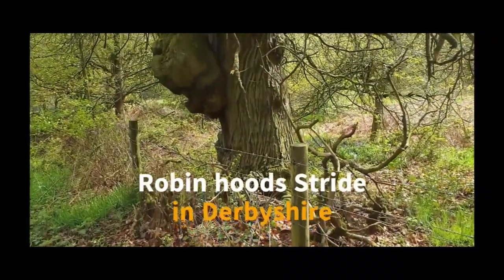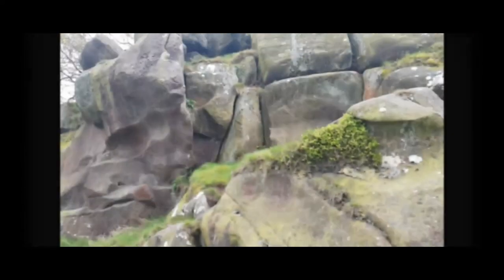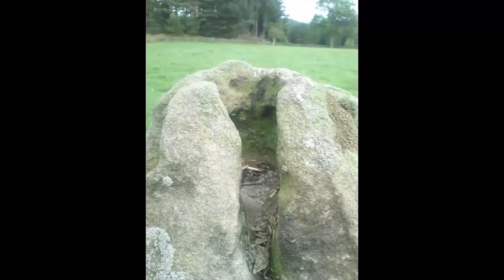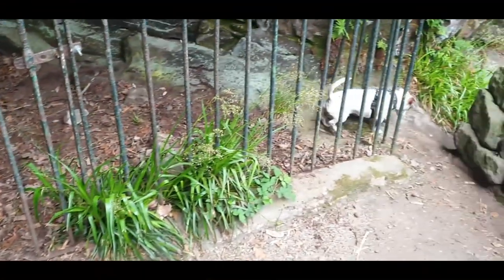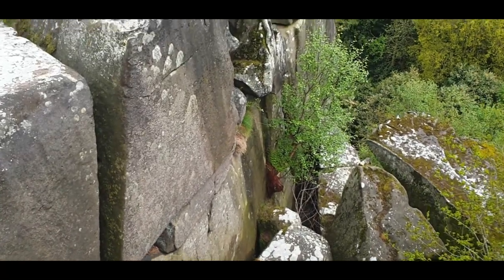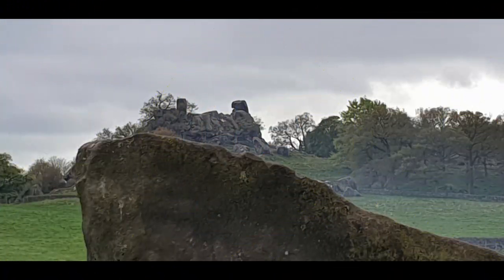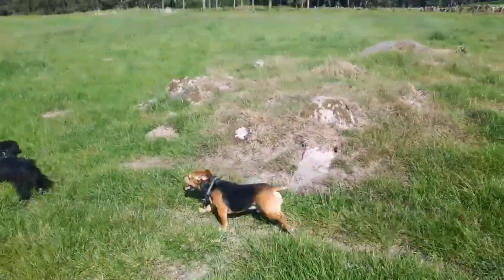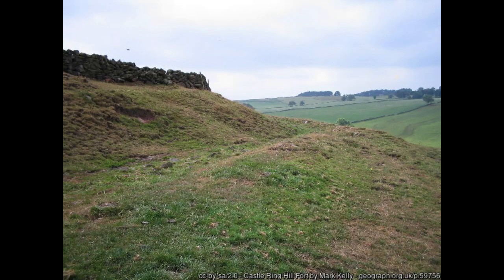Robin hood stride with its thousands of years ancient human history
Robin hood stride or The Mock Beggars Mansion  stands on Harthill Moor in Derbyshire, with millennia of human occupation, worship and superstition